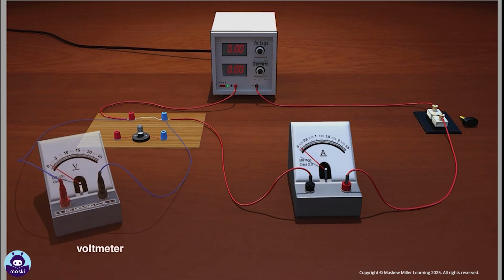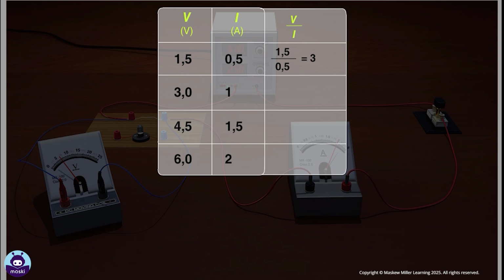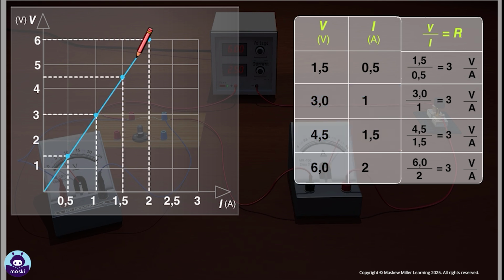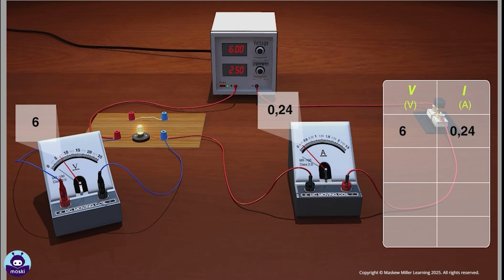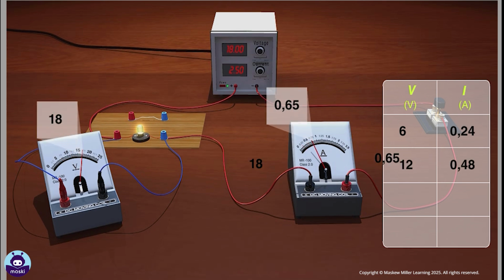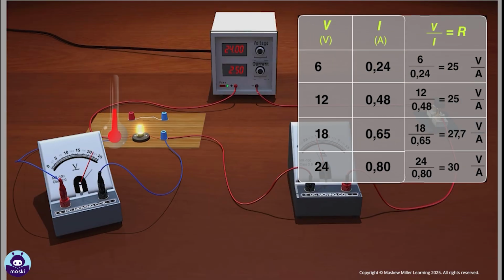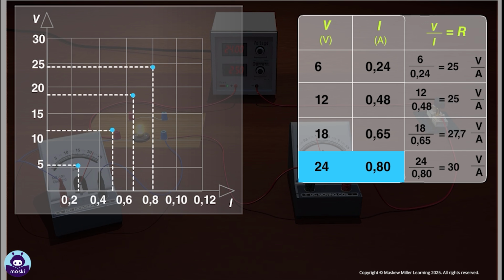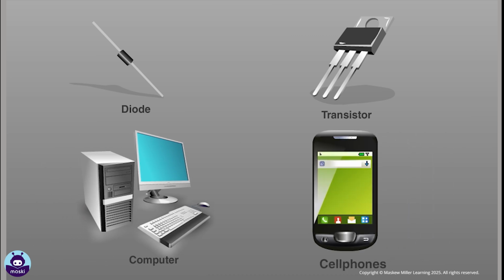[GRADE 11] Ohmic and Non-Ohmic Conductors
Description of Ohmic and non-ohmic conductors.